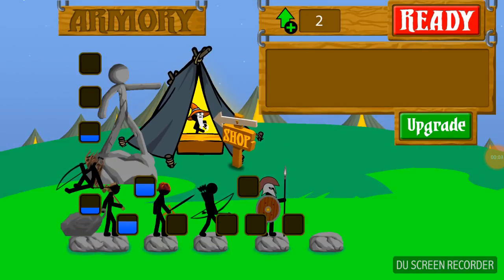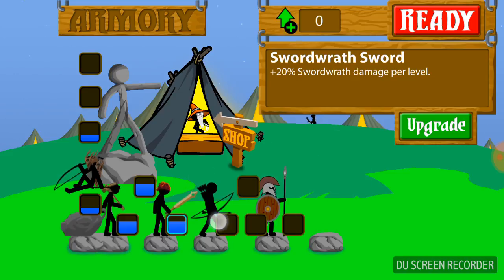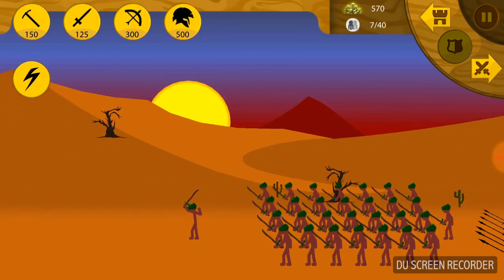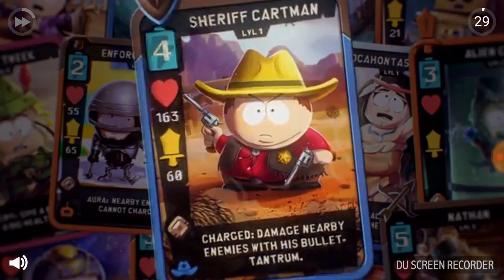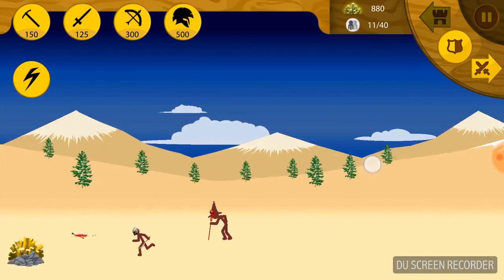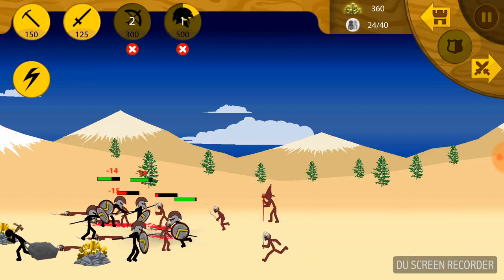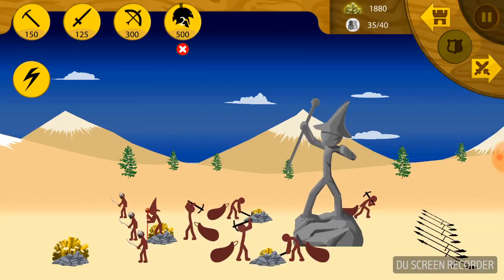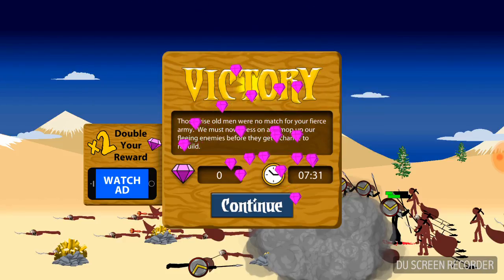Best stick game ever! Stick War Legacy gameplay!